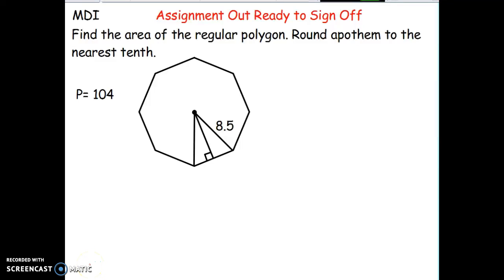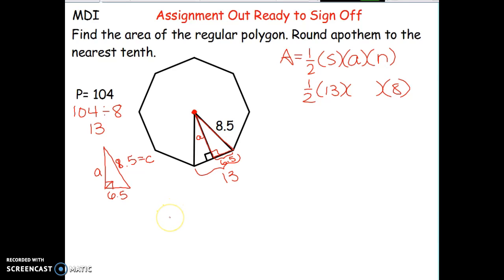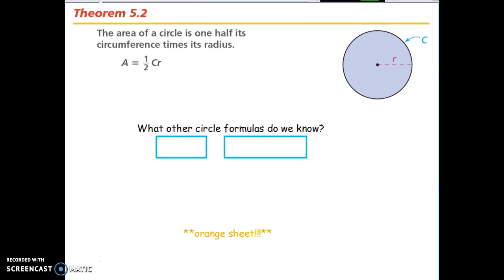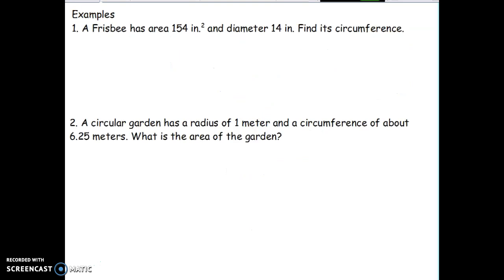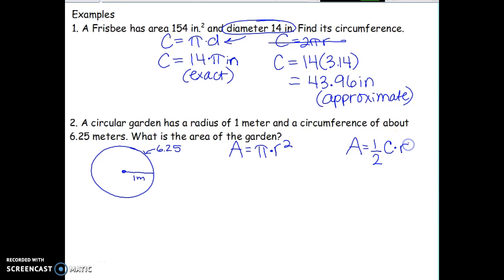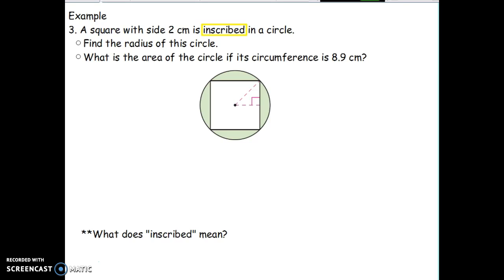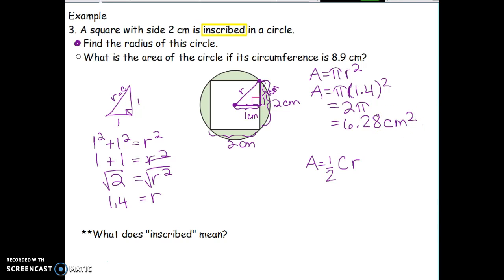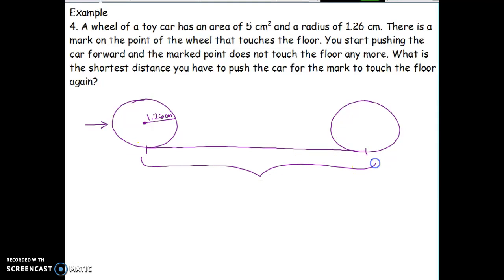5.3 Day 3: Finding Area and Circumference